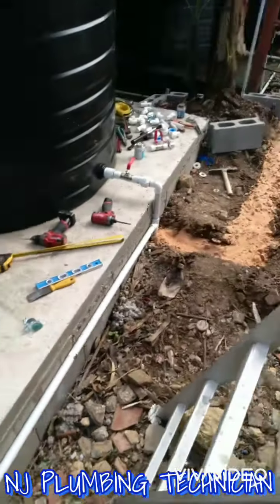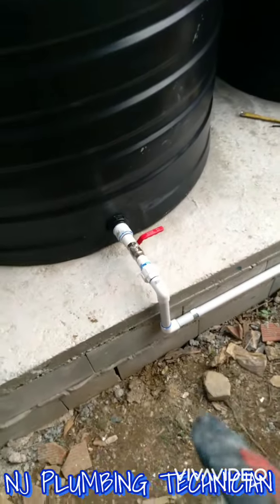Plumbing In The Caribbean... 1000 Gallon Tank Installation..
safety always come first so when active on a job site or any project always remember to wear the right protective gears and use the right tool to carry out that task...